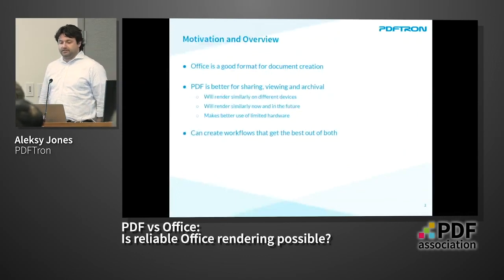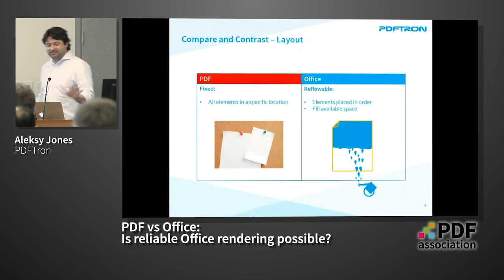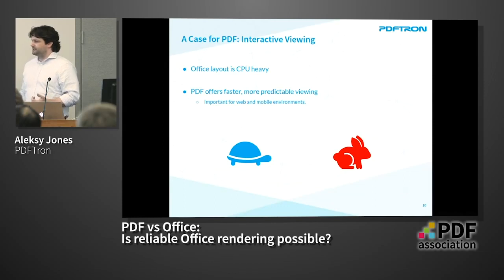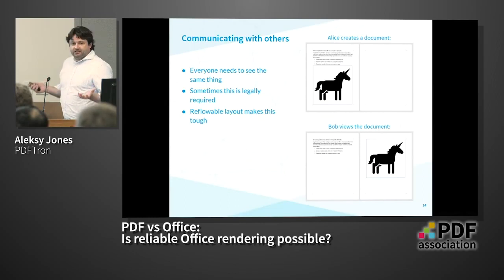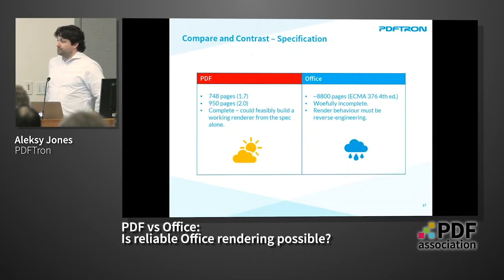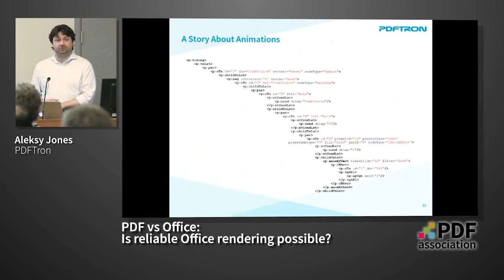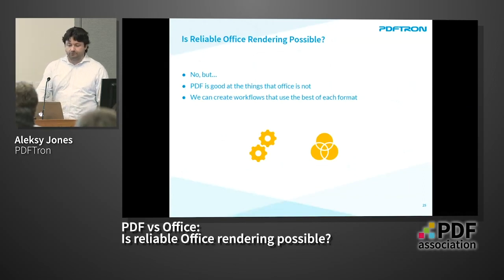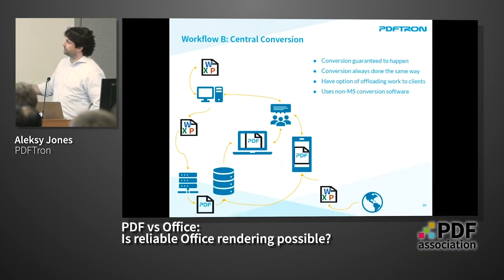PDF vs Office Document Workflows: Combining the Strengths of Each Format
Anyone who has worked in-depth with the PDF format could be forgiven for thinking that it has parts that are a bit archaic or of questionable utility. We used to think so, until we started working with Office documents -- we now believe PDF is shining example of a well-designed and consistent file format. In this talk, we'll take an in depth look into the challenges inherent in translating from Office to PDF (and vice versa). Some of these challenges are fundamental -- Office files are reflowable, whereas PDF is not -- and some of them are about discovering how many implicit and competing unit systems can be fit into one file format.